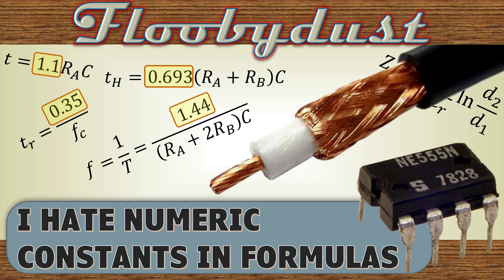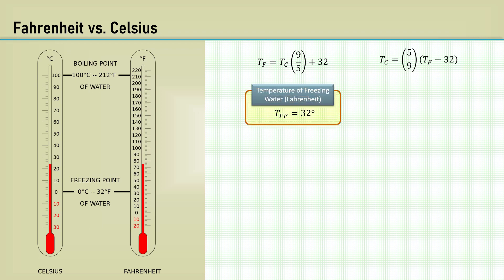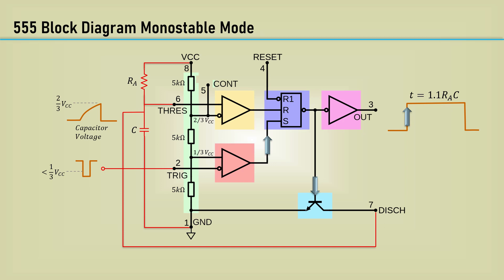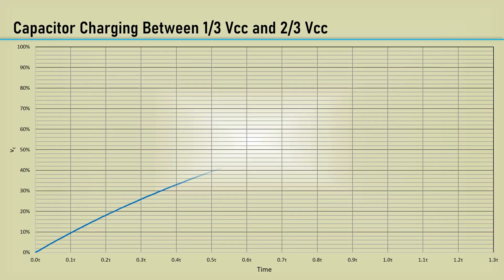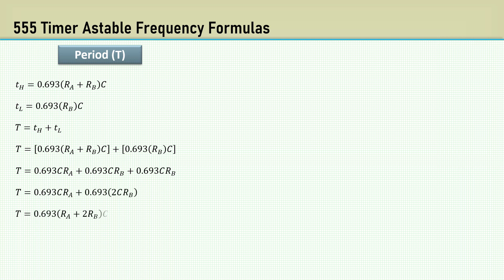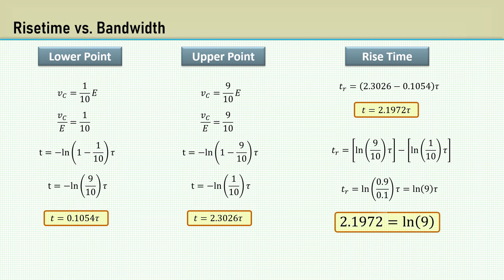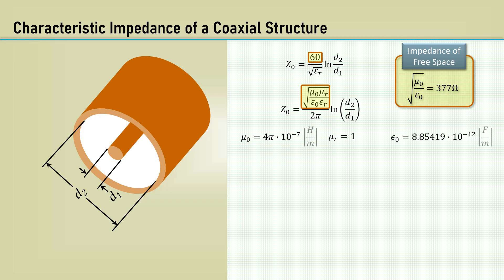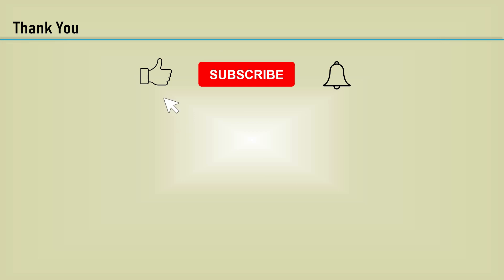I Hate Numeric Constants in Formulas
Updated 12/22/2022

Welcome to the floobydust series. This is a series of videos, that will cover miscellaneous topics in electrical engineering. This video, is about one of my pet peeves…numeric constants in formulas. We will look at a few examples, and determine how they came about. I don't really hate them, as they are very useful. I'm just very curious of where they came from and feel compelled to know. The numerical constants derived are about:

555 Timer IC Monostable and Astable Mode Formulas
Rise Time vs. Bandwidth of a Low Pass System
Characteristic Impedance of a Coaxial Geometry

Math principles used:
Capacitor Charging Formulas
Logarithm Reciprocal Rule
Logarithm Quotient Rule
Logarithm Power Rule
Logarithm Base Change Rule

00:00 Intro
00:30 Numeric Constants in Formulas
02:28 Conversion Between Fahrenheit and Celsius
03:38 NE555 Data Book With Formulas
04:19 555 Timer Block Diagram and Component Connections for Monostable Mode
05:41 Capacitor Charging Through a Resistor With a Step Response Input
06:49 Capacitor Charging Formula
07:48 555 Timer Block Diagram and Component Connections for Astable Mode
08:30 Capacitor Charging Between 1/3 Vcc and 2/3 Vcc
09:01 Capacitor Charging Between Two Voltages
10:22 555 Timer Astable Frequency Formulas
11:42 Rise Time vs. Bandwidth
12:26 RC Time Constant Wikipedia Page with 0.35 Constant
12:43 Risetime vs. Bandwidth Derivation of 0.35
14:39 Formula for Characteristic Impedance of a Coaxial Structure
16:32 Summary

"Floobydust" is a contemporary term derived from archaic Latin miscellaneus, whose disputed history probably springs from Greek origins (influenced, of course, by Egyptian linguists) -- meaning here "a mixed bag." — National Semiconductor Audio Handbook, 1976 Corporation.